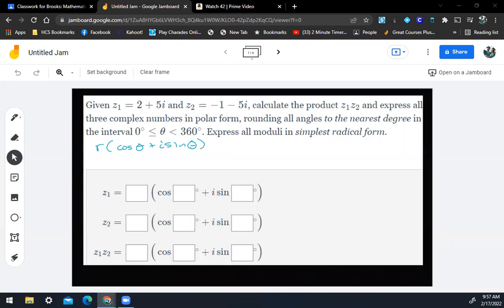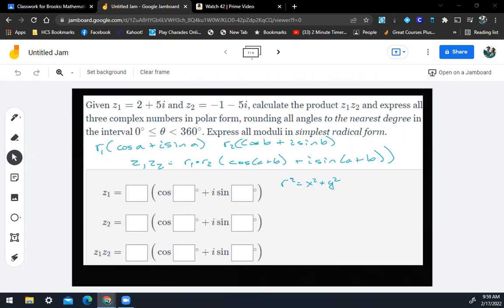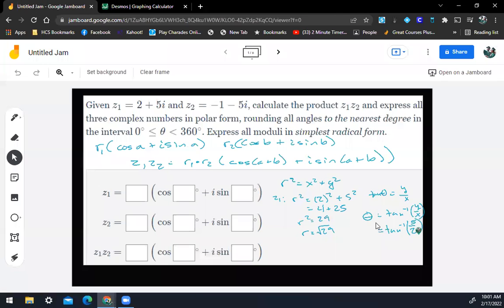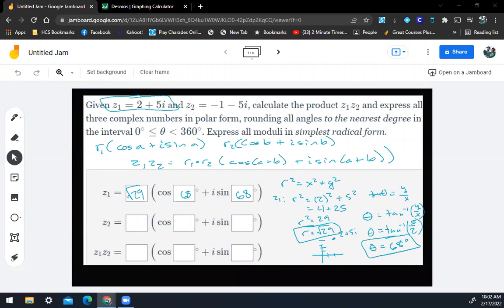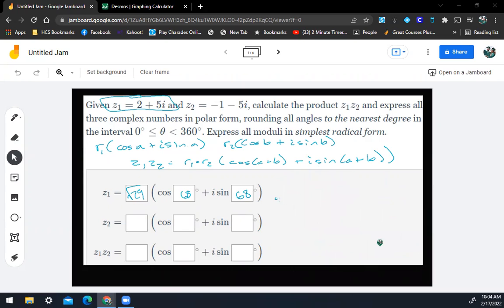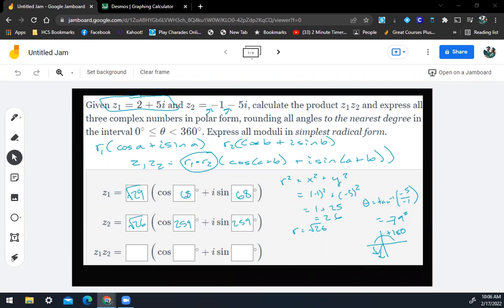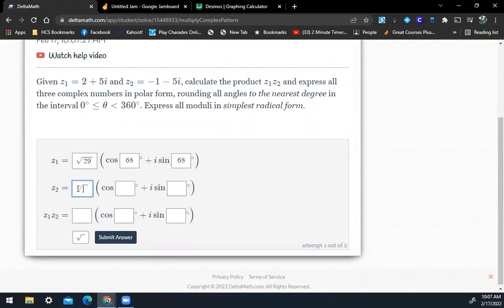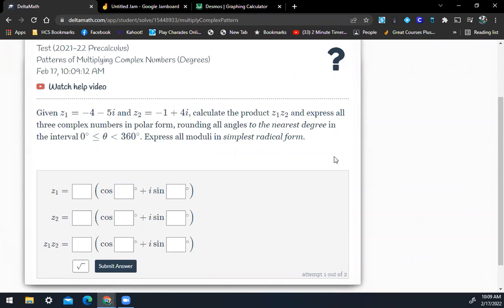Multiplying Complex Numbers with Polar Coordinates